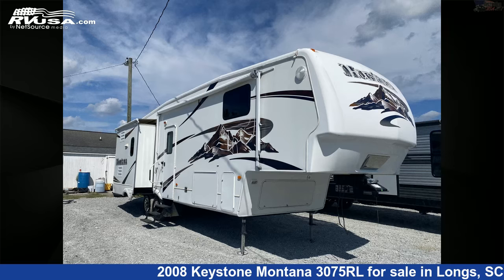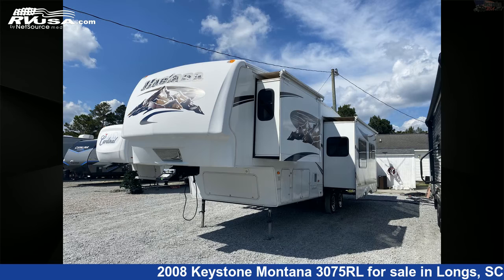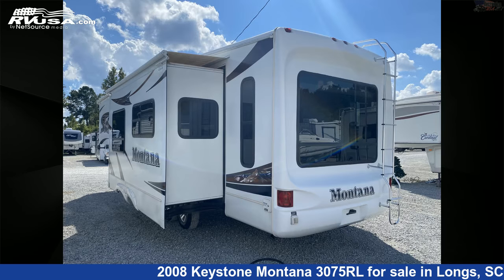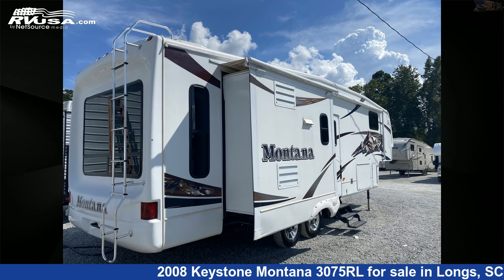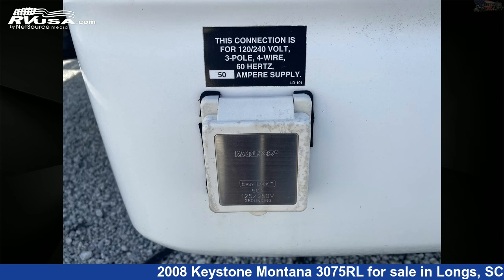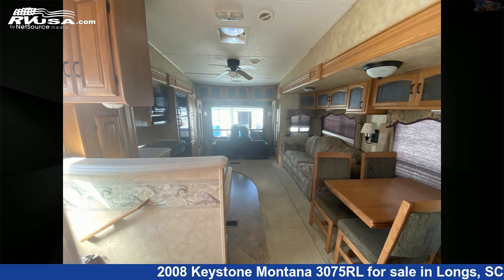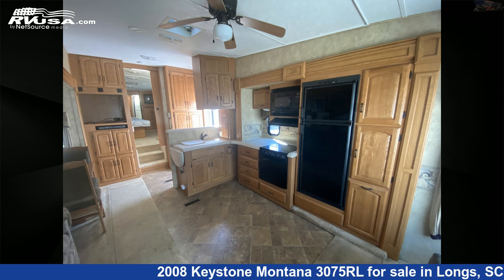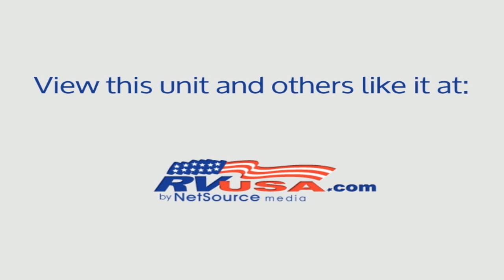Breathtaking 2008 Keystone Montana Fifth Wheel RV For Sale in Longs, SC | RVUSA.com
This 2008 Keystone Montana 3075RL is a Fifth Wheel RV. It is located in Longs, SC 29568 and is offered for sale by Recreation USA. This Used Keystone Is 34' 8" in length and features 3 slideouts, sleeps 6, Stove Top Burner, Refrigerator, Skylight, Awning, Slideout, Auxiliary Battery, Oven, Air Conditioning, Water Heater, External Shower, and 64 gal fresh water capacity. The floorplan layout of this Fifth Wheel features Front Bedroom, Rear Living Area.The unloaded weight of this 2008 Keystone Montana 3075RL is 10990 lbs.